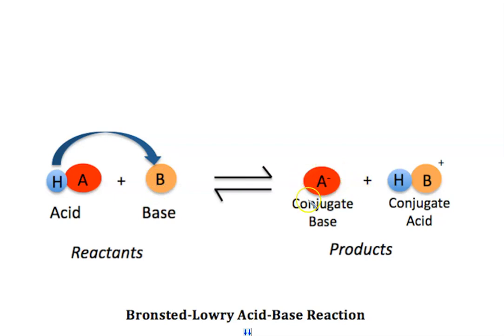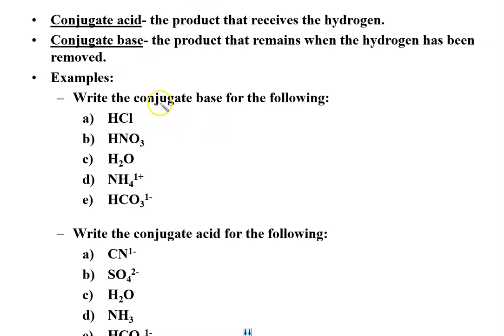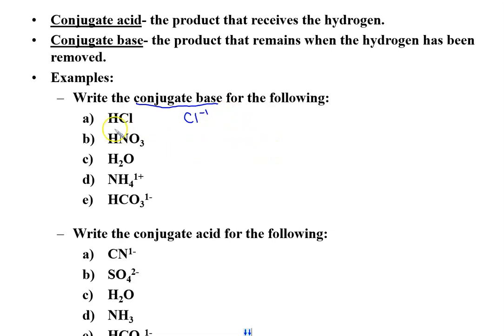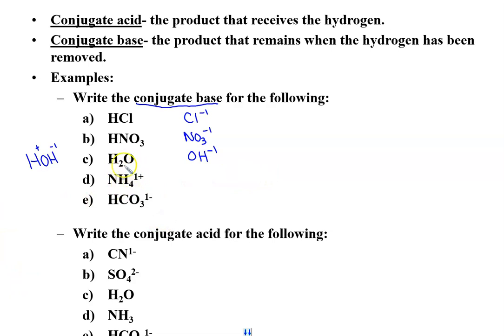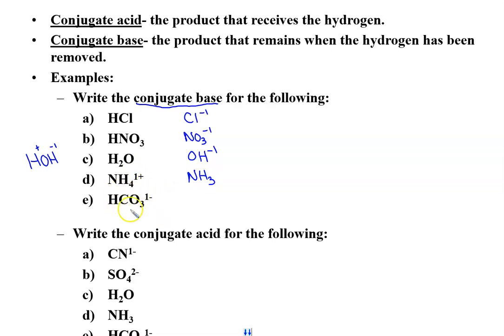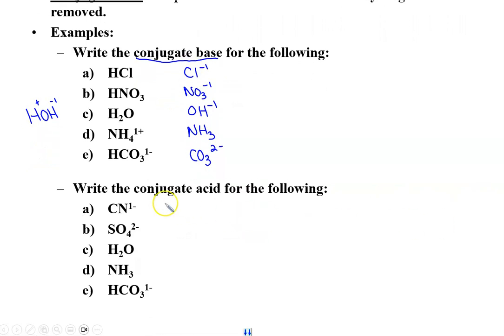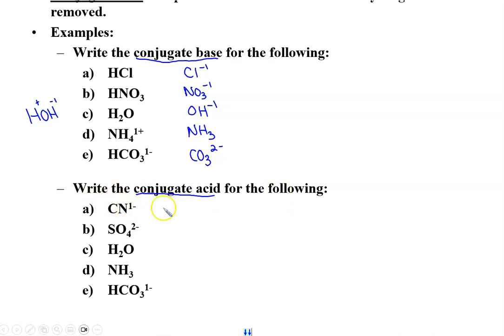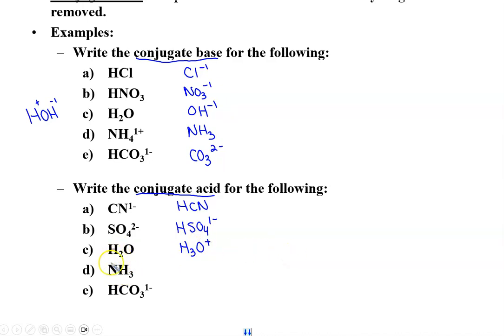Conjugate acid and base practice video